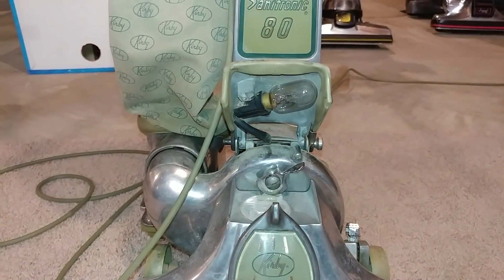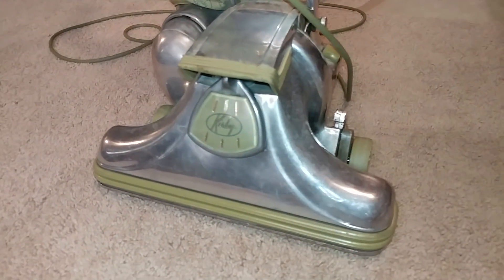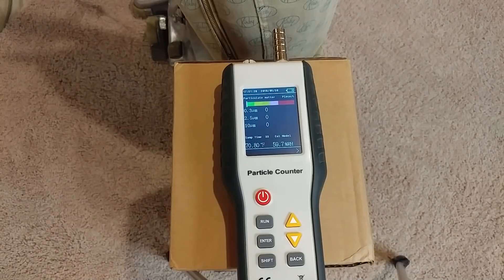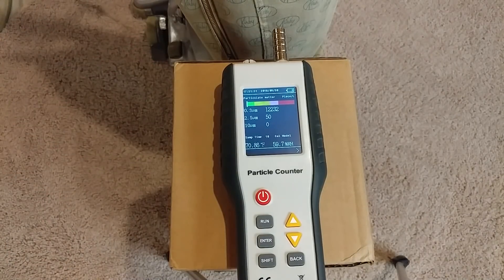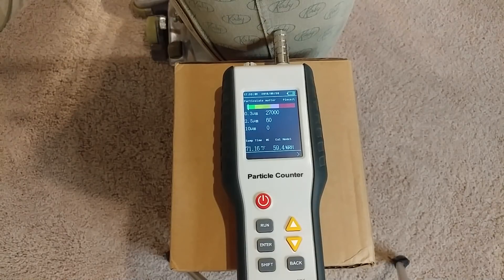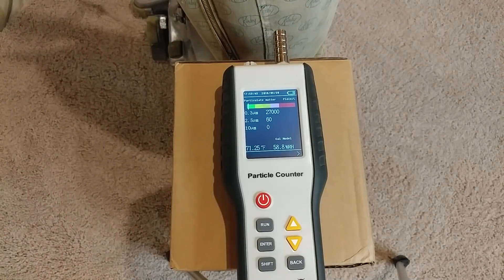Kirby Dual Sanitronic 80 Preliminary Particle Meter And Airflow Box Tests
Great performance so far. Wonder if anything will change after a complete teardown and lubrication?